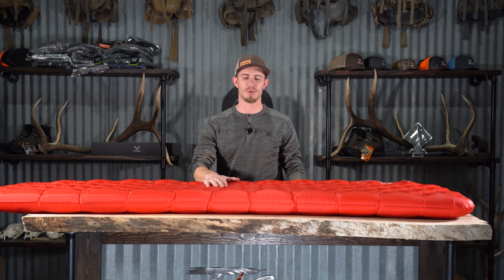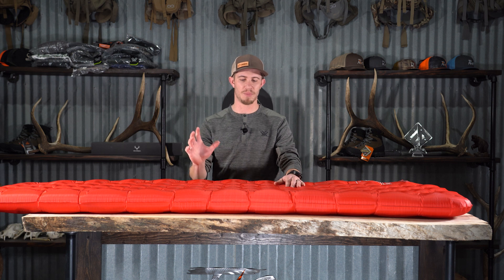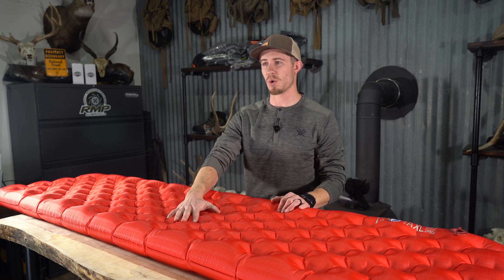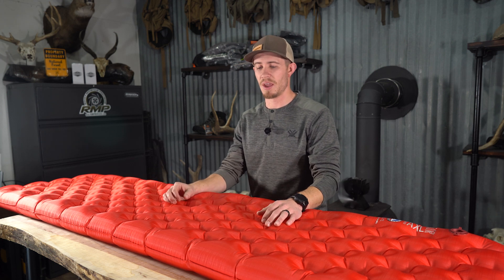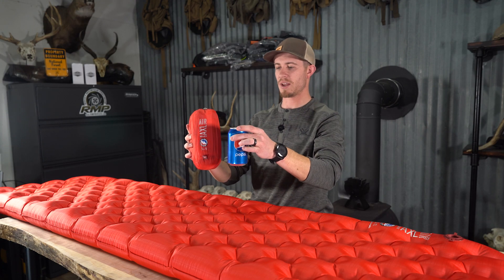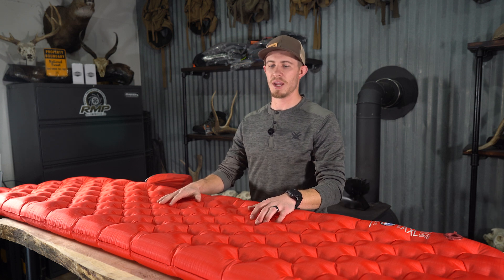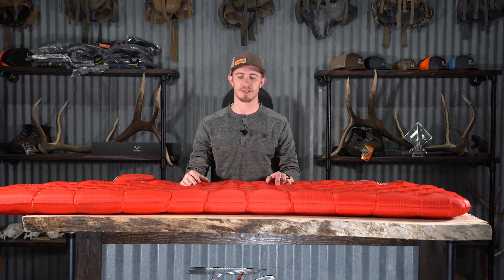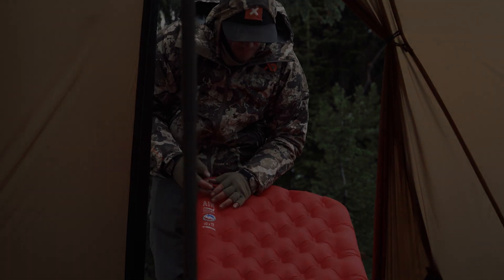Big Agnes Insulated AXL Air Sleeping Pad Review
In this Video Garrett from Top Priority Hunting talks about his experience with the Big Agnes Insulated AXL Air Sleeping Pad.

This pad, and more Big Agnes gear is available at BlackOvis.com! Use the link below to shop and let us know if you have any questions!